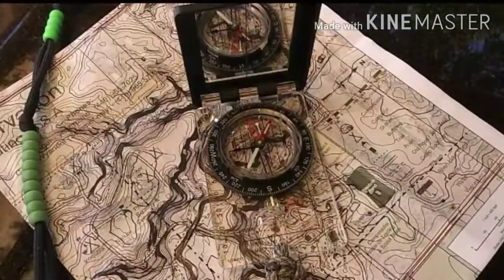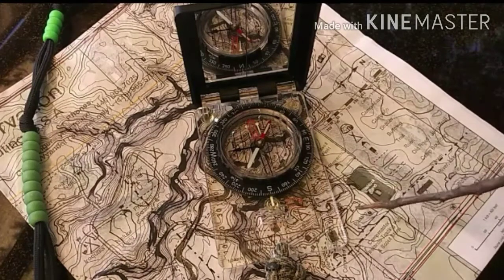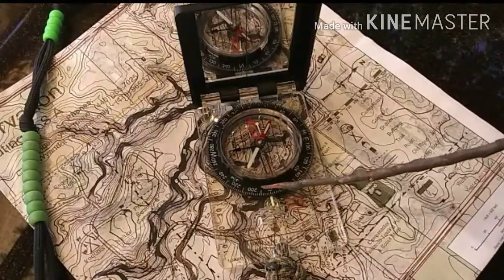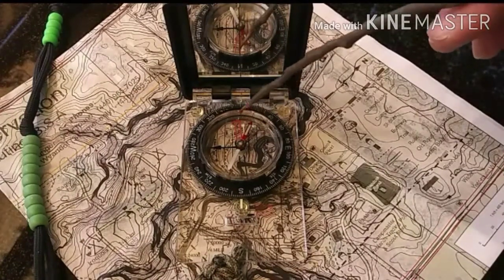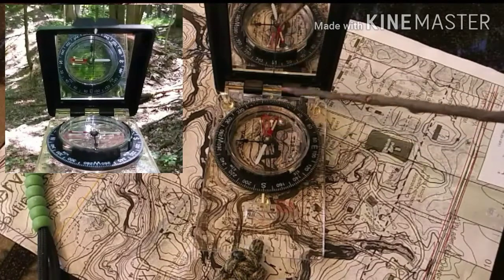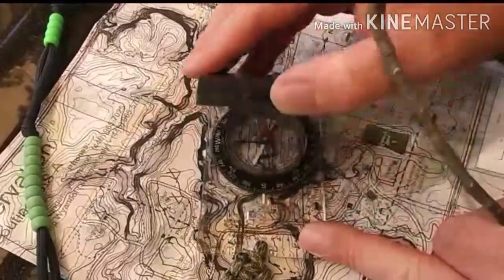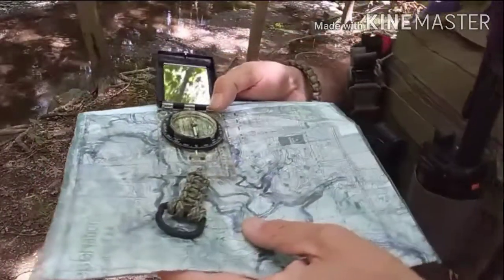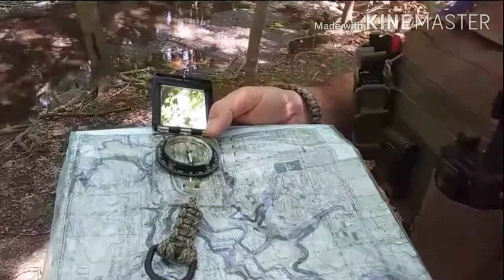Navigation Basics (Map/Compass) Part 1 of 2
I'm taking a big leap by jumping into a tough subject to discuss but it is an incredibly important subject and skill to learn. So welcome to my navigation videos!

This was prompted by planning a father/son campout and putting together a map and compass plan for our boys for their orienteering merit badge. So this was more a way for me to practice teaching the skill to them!

It has been a few years since I've actively practiced land navigation but in the past having solid navigation skills has helped me find my way during a traverse of Utah's Uinta Mountain Range and got me out of a blizzard on Mount Rainier so I do know the importance of having solid map/compass skills. So follow along as we explore this tough skill together!